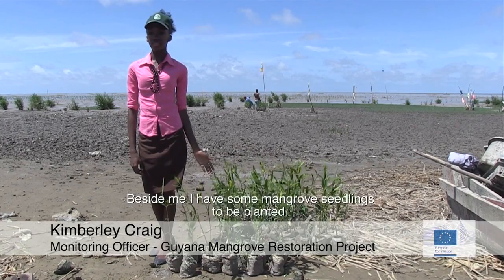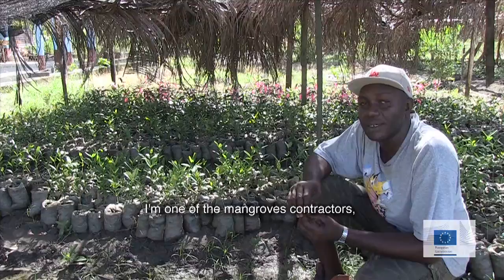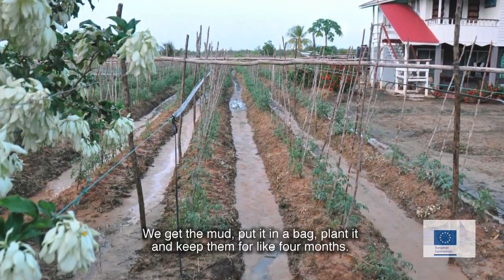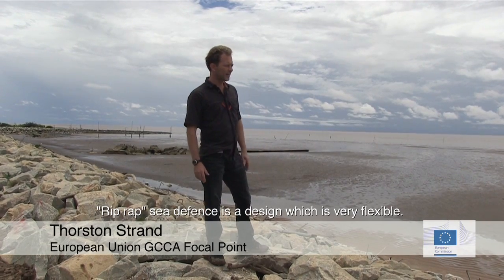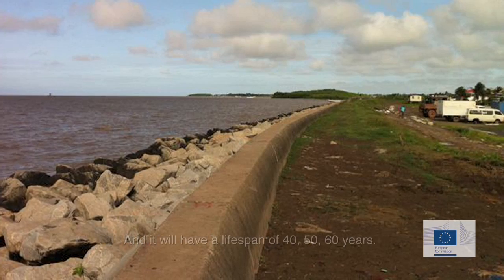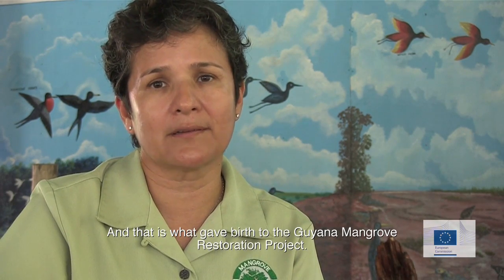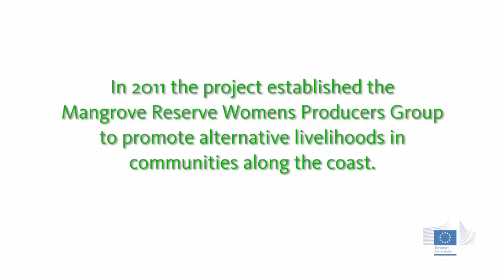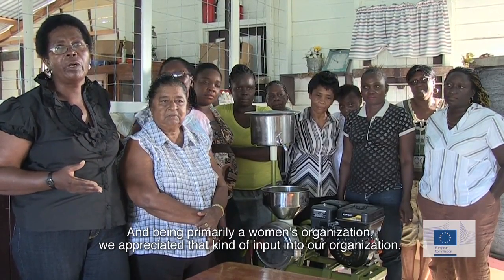GCCA Guyana Mangrove Restoration Project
This video was prepared to show at the GCCA First Global Learning Event held in Brussels in September 2012. It presents and summarises some of the key achievements of the GCCA supported Mangrove Restoration Project in Guyana. This includes supporting adaptation to climate change and sea level rise along Guyana's coastline, as well as other related benefits to the local communities through revenue raising via non-timber forest products and tourism. The project also has a strong public awareness raising and outreach element.